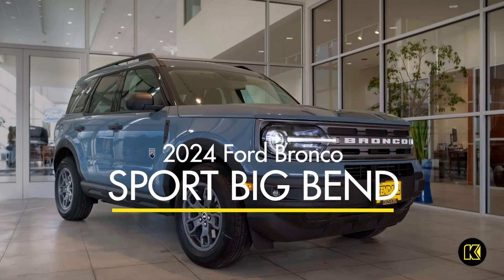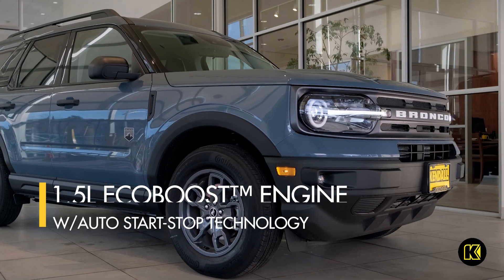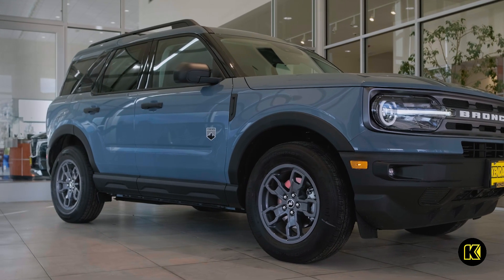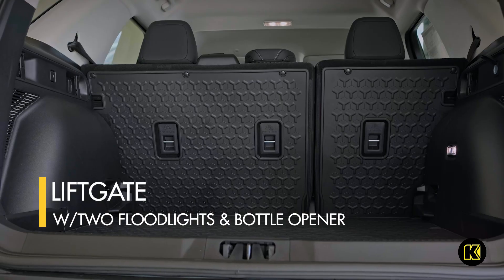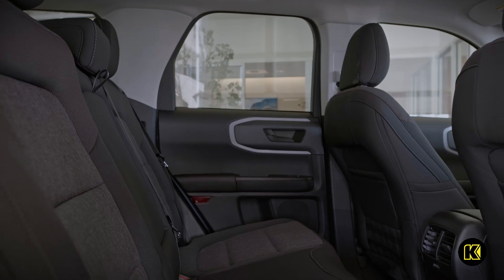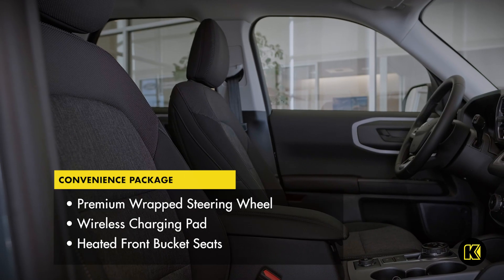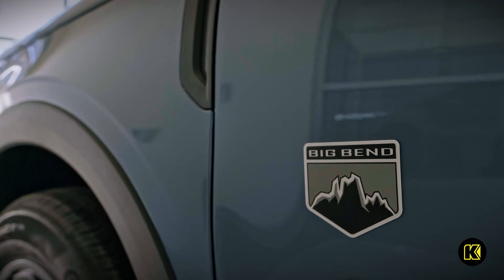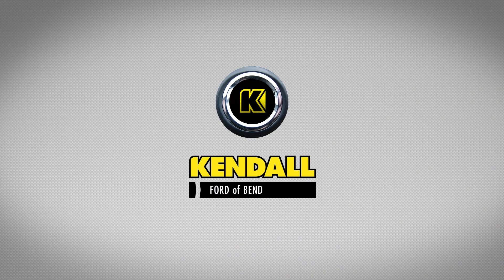Explore Oregon in a 2024 Ford Bronco Sport Big Bend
When you’re ready to hit the trail or the ski slope, choose a new 2024 Ford Bronco Sport Big Bend to get you there. The Bronco Sport features the 1.5L EcoBoost™ engine with auto start-stop technology for a fuel-efficient ride throughout Oregon, helping you achieve an EPA-estimated 29 mpg on the highway. Take it for a test drive when you stop by our Kendall Ford dealership in Bend!